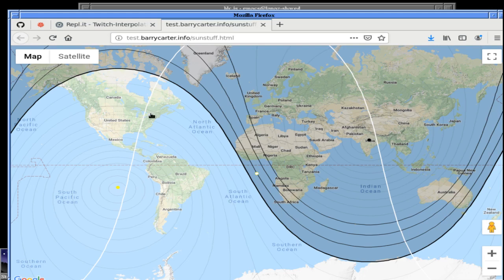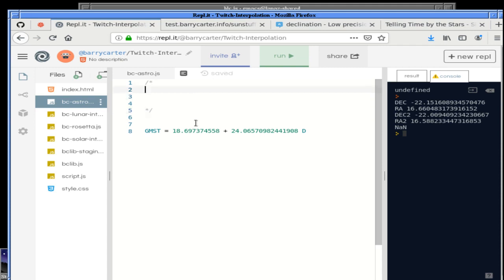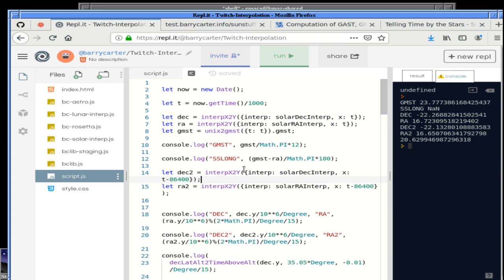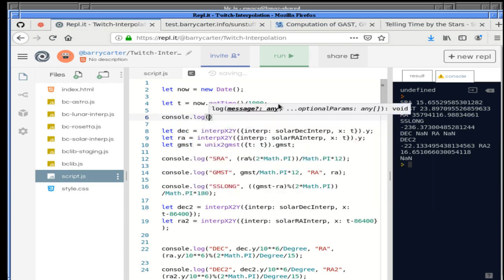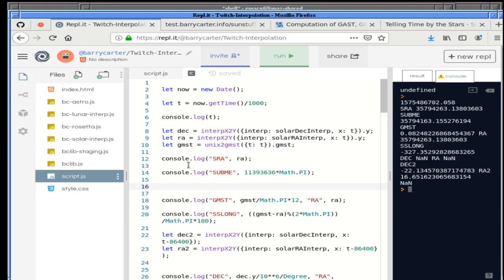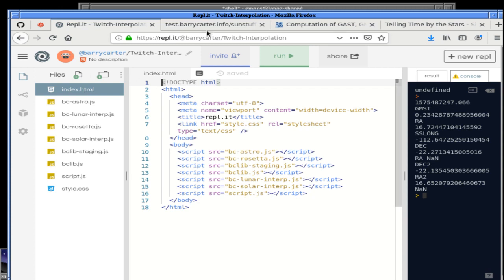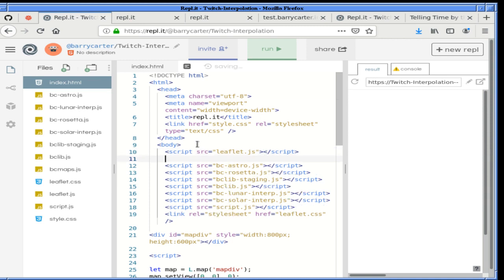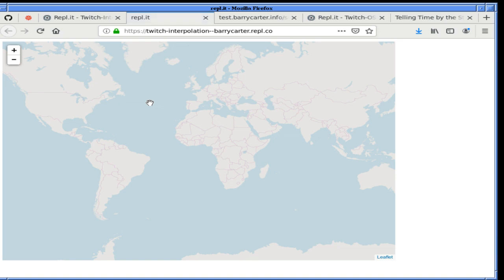Creating a subsolar map NOT 4 Dec 2019 4OiRyKDnhOg